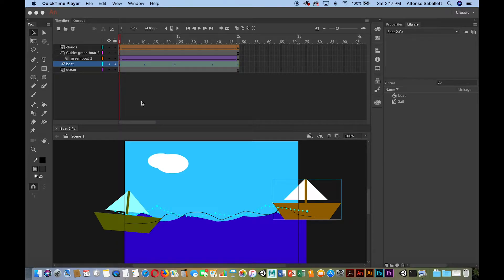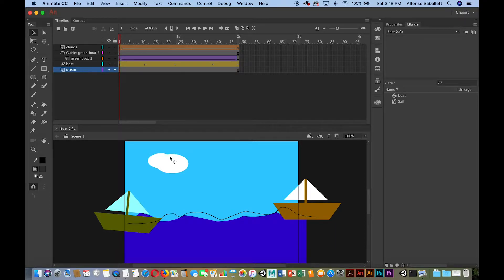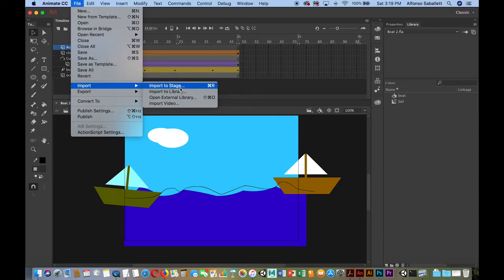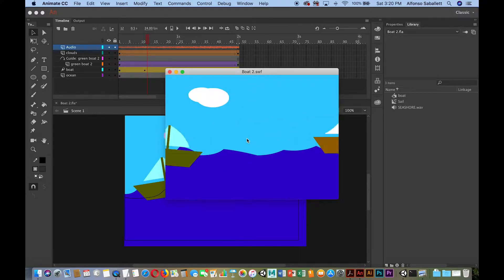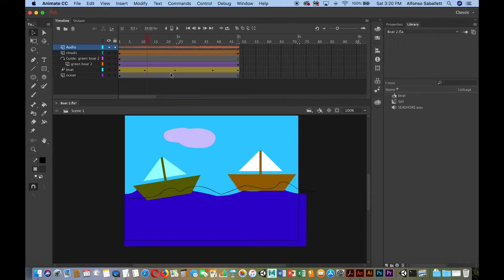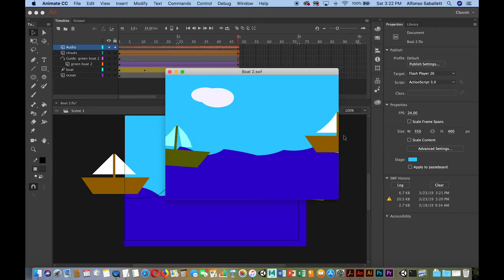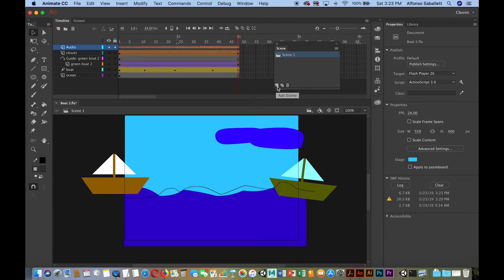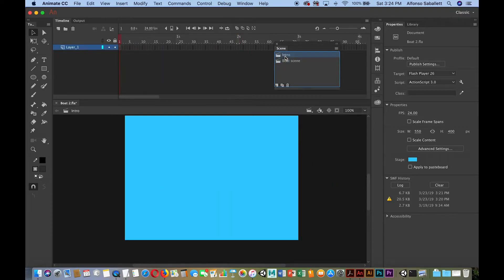Animate CC adding audio, new scene, text, button, and ActionScript.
Learn how to animate using Animate CC. You will learn how to add audio, a new scene, text, a button, and ActionScript. You will use the ActionScript to be able to make your animation interactive. You will also learn how to customize your button.